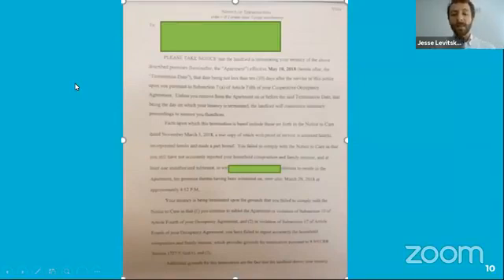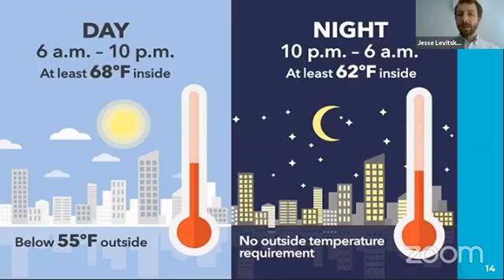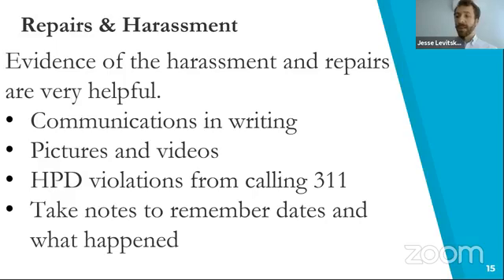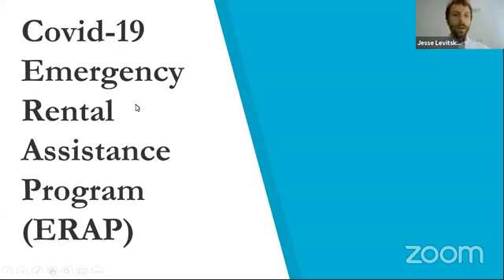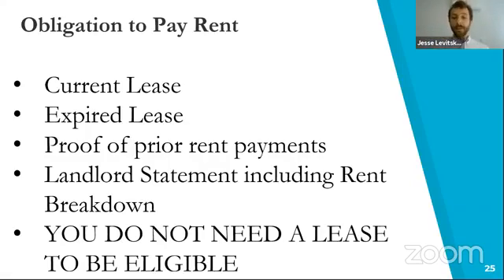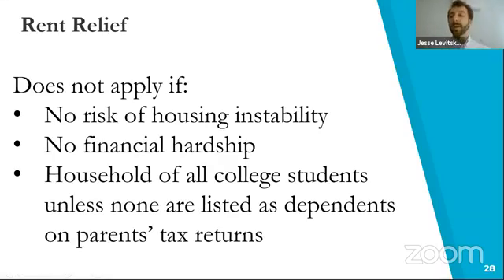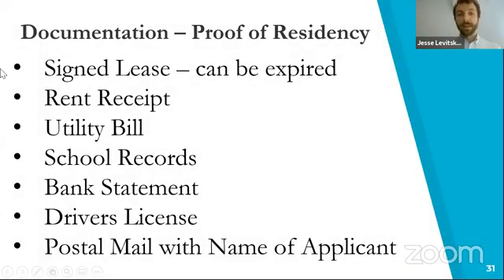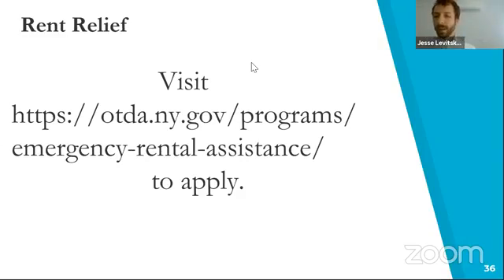Emergency Rental Assistance Program (ERAP): What You Need to Know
Join Sinergia and legal services provider, Mobilization for Justice (MFJ) on 8/25 from 12 PM-1:30 PM. We are taking this opportunity to share updates on the New York State Emergency Rental Assistance Program (ERAP) and provide the latest housing court updates.

Please be aware that specific legal consultation is not provided during this webinar, rather a general overview of the application process for ERAP, as well as updates being provided by MFJ.

Simultaneous English to Spanish interpretation is provided.
Únase a Sinergia y al proveedor de servicios legales, Movilización por la Justicia (MFJ) el 25 de agosto de 12 p.m. a 1:30 p.m. Aprovechamos esta oportunidad para compartir actualizaciones sobre el Programa de asistencia de alquiler de emergencia del estado de Nueva York (ERAP) y brindar las últimas actualizaciones de los tribunales de vivienda.

Tenga en cuenta que durante este seminario web no se proporciona una consulta legal específica, sino una descripción general del proceso de solicitud para ERAP, así como las actualizaciones proporcionadas por MFJ.

Se proporciona interpretación simultánea de inglés a español.